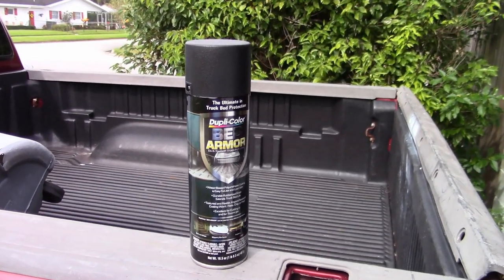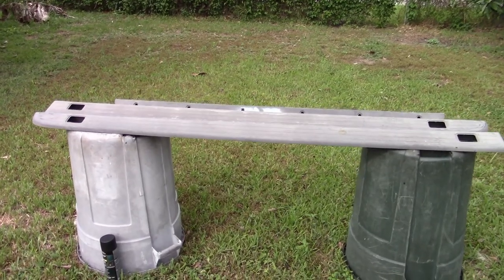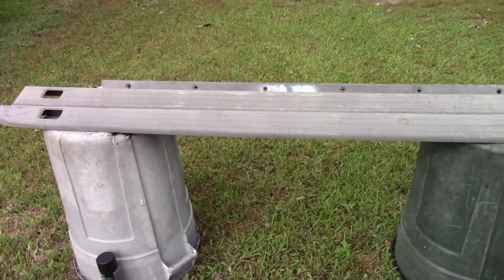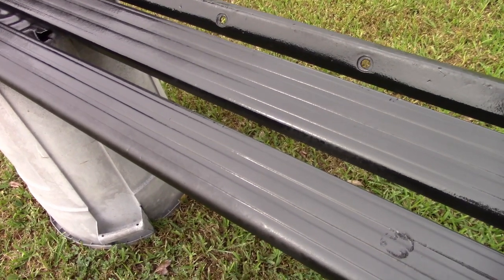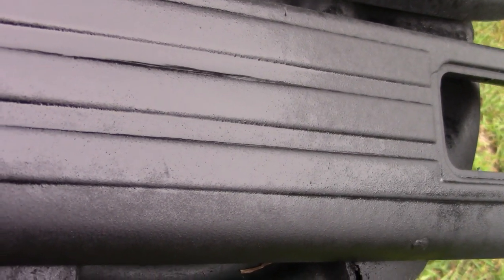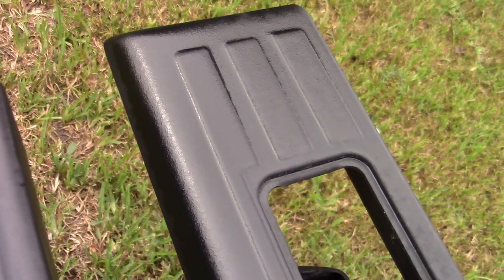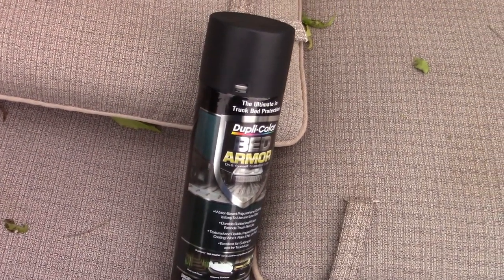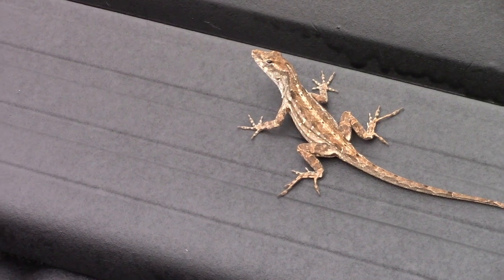Testing Dupli-color Bed Armor for restoring weathered bed rail caps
Plastic bed liners can usually hold up well to the sun and elements, but the top pieces, the rail caps, are plastic with fiberglass and they do weather badly. Dupli-color Bed Armor seems to have done the trick for restoring these nicely.